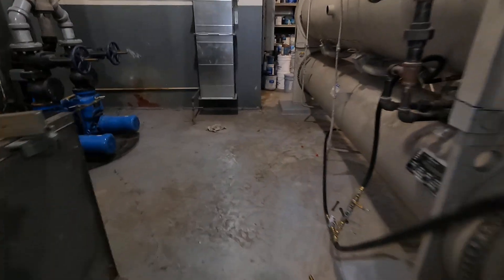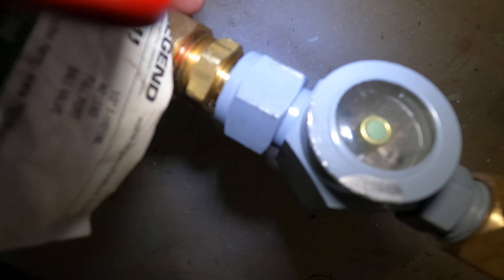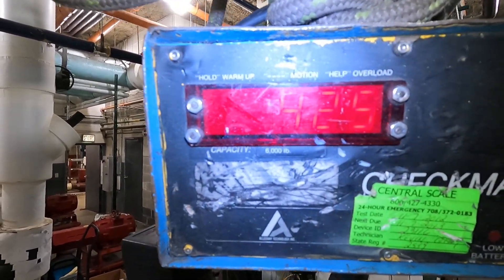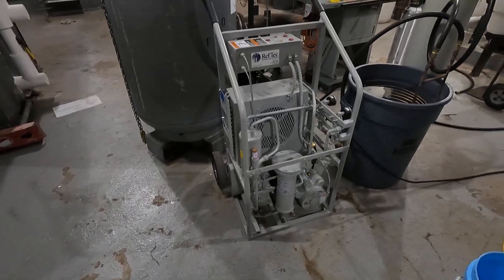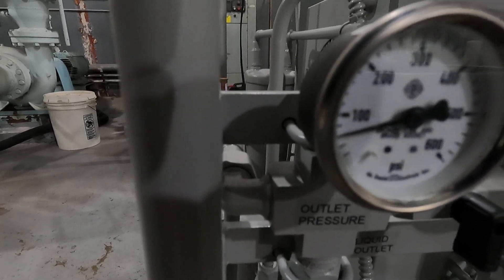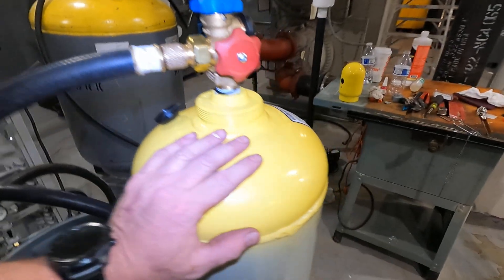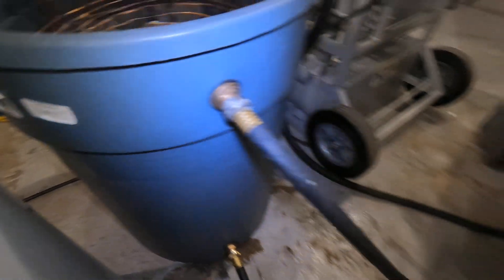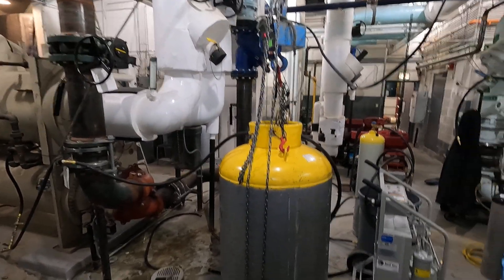Refrigerant recovery 134A Refrigerant recover heat exchanger... CUSTOM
Its Actually a Subcooler... close enough for government work.